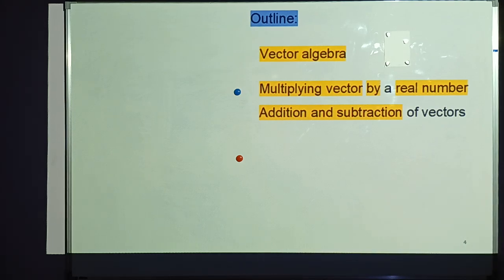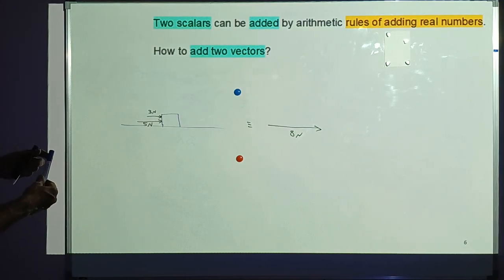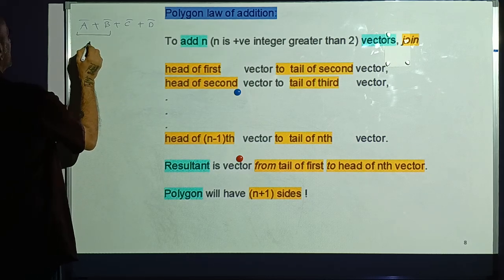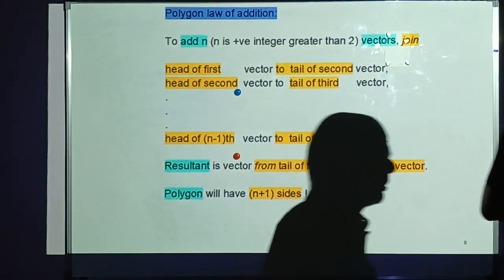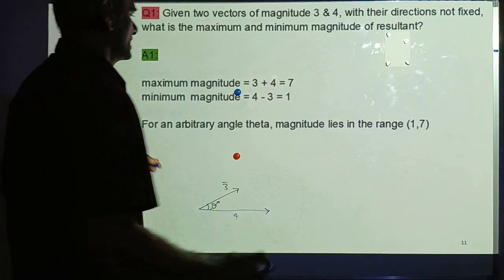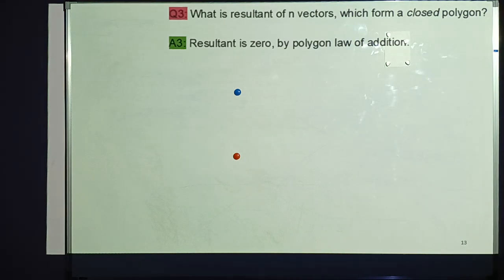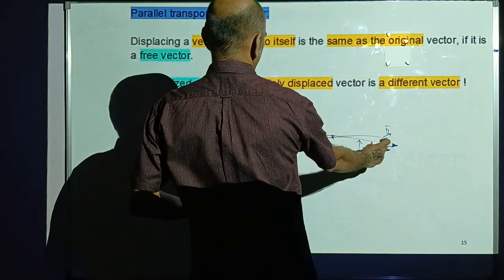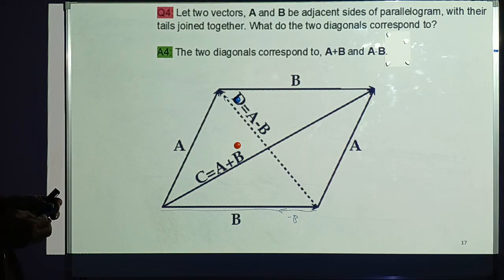JEE / NEET Physics | Motion in a Plane | V 2 | Vector Algebra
JEE_NEET | Motion in a Plane | Video 2.
Vector Algebra

Timestamps:
00:08 Intro
00:25 Outline

00:46 Multiplying vector by a real number
02:23 Two scalars can be added as adding two real numbers!
02:32 How to add two vectors?!
04:07 Triangle law of addition
05:25 Polygon  law of addition
08:26 Polygon  law valid even for non-coplanar vectors!!
09:11 Parallelogram law of addition

10:17 Conceptual Questions
10:23 Q1
12:17 Q2
13:38 Q3

14:32 Negative of a vector
15:05 Parallel transport of vector - not always possible !!!
16:56 Subtracting two vectors

18:11 Q4